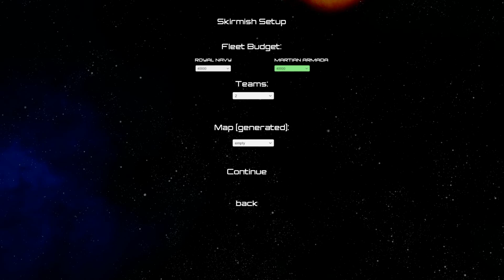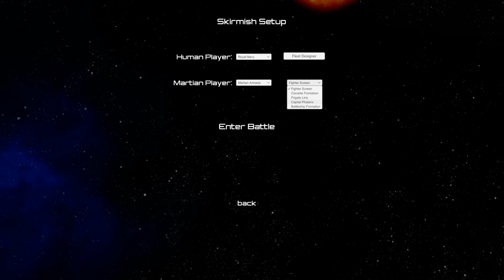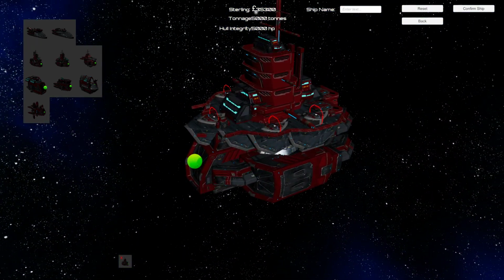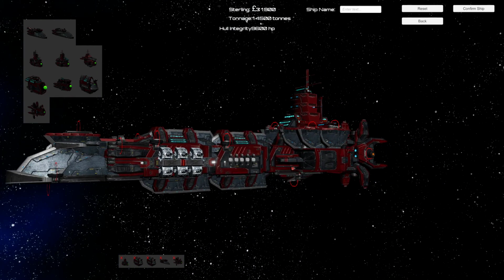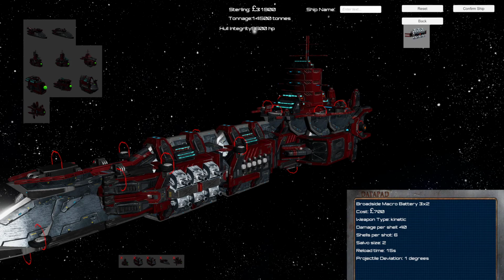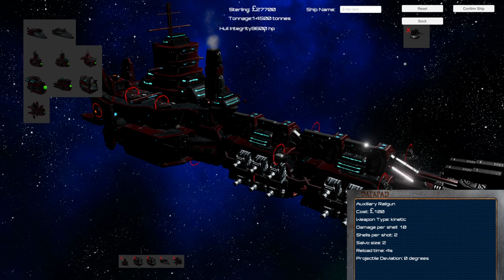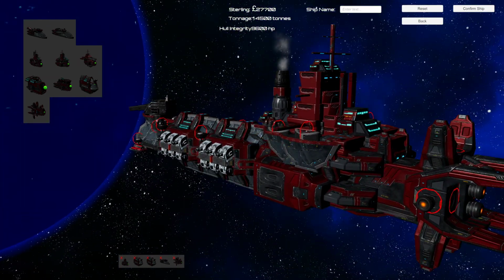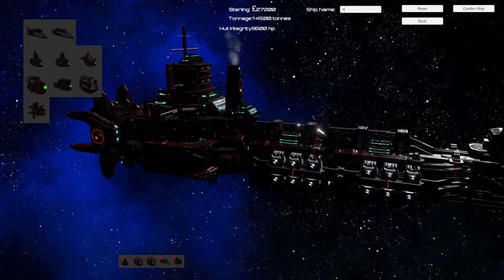Commodore Mandeville: Final Ship Constructor Commentary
A developer commentary for a pre-game skirmish in Commodore Mandeville: Revenge of The Martians (a game that will probably never be finished, sadly).

Here I incoherently ramble about some more of the design decisions and technologies that went into the game.